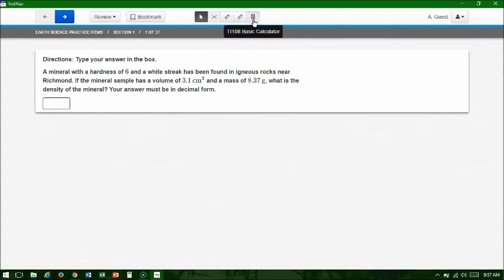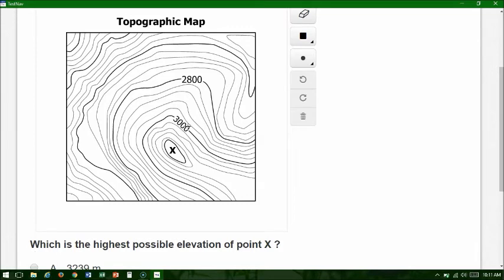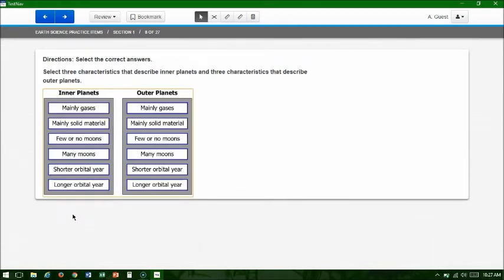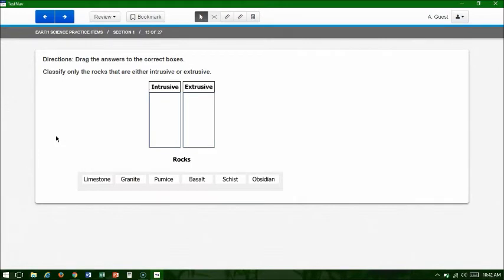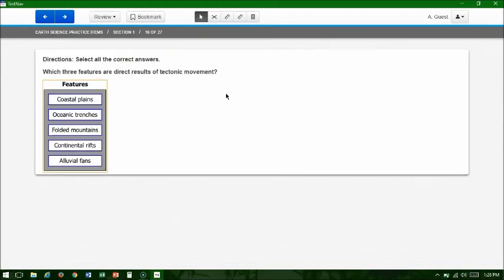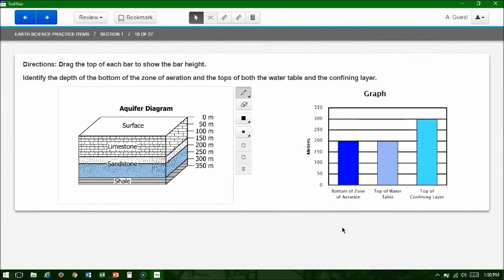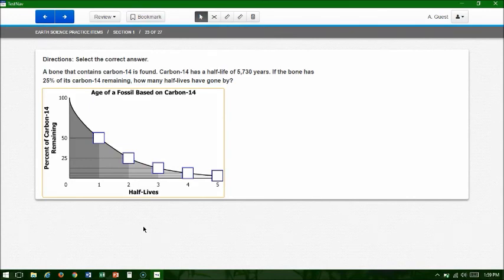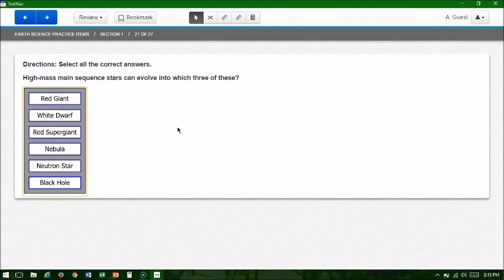Earth Science SOL Test Technology Enhanced Items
This video provides the answers and explanations for some technology enhanced practice items for the SOL Test in Earth Science.